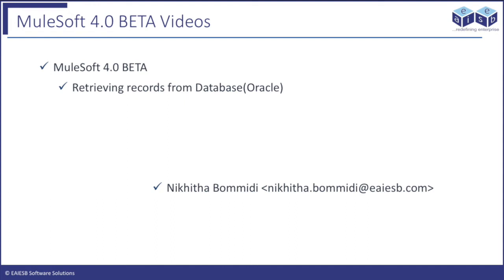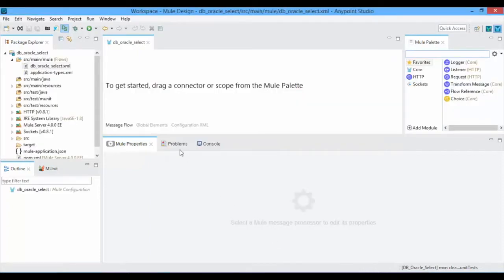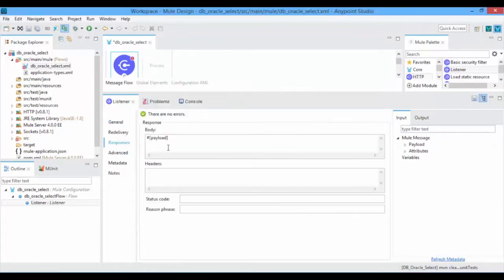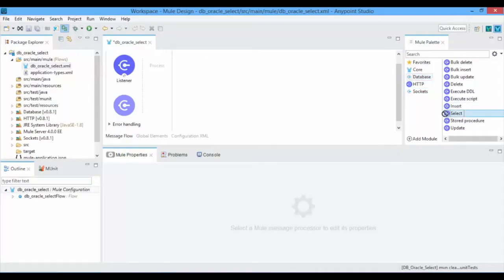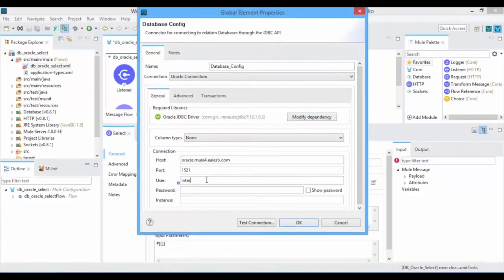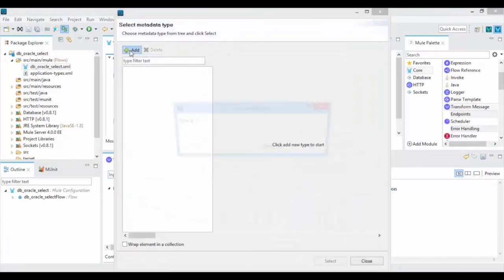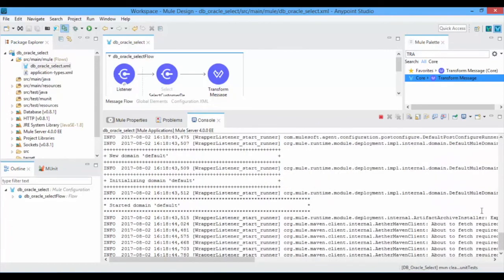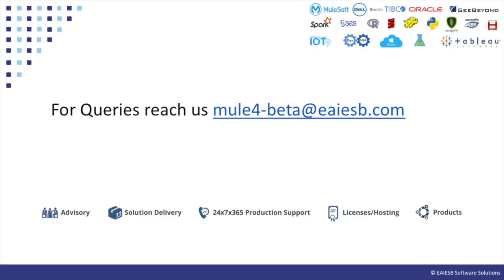Mule4 Database Connector - Oracle Demo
Mule4 Oracle Database Connector Demo